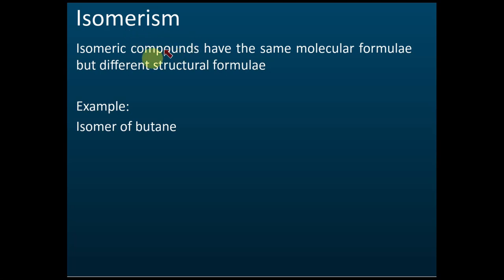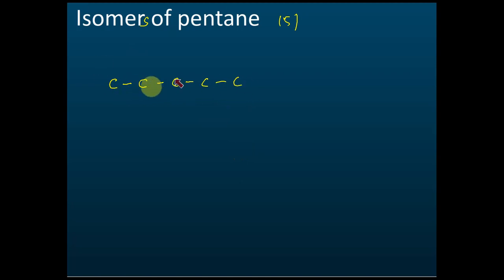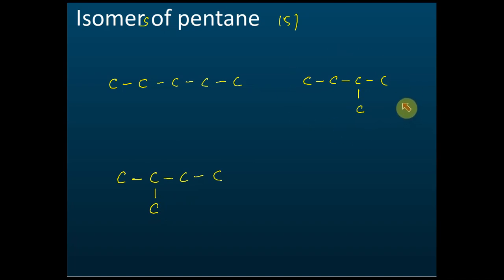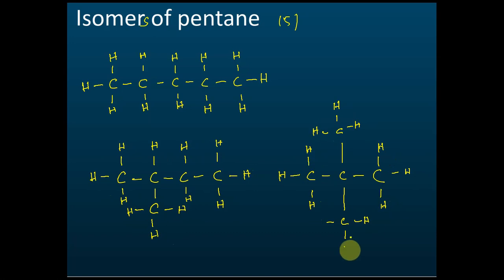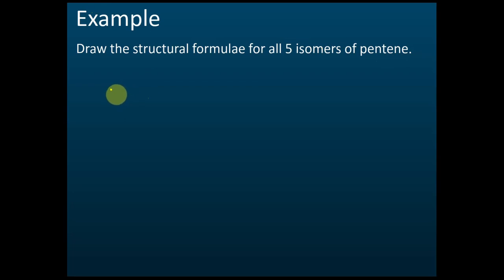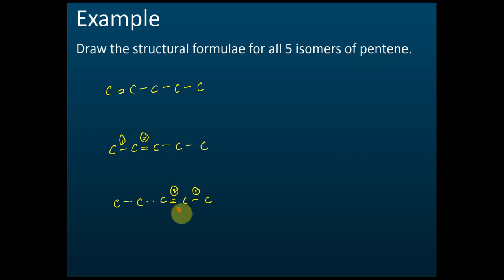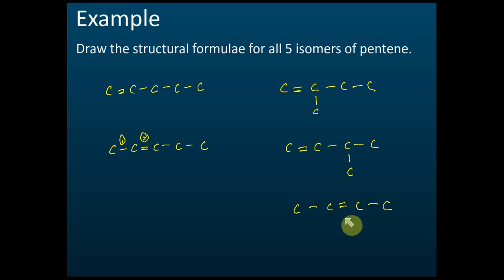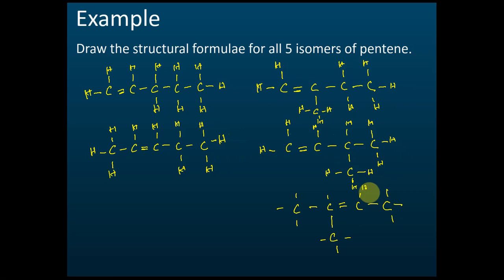Isomers for Alkane and Alkene | Carbon Compound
Chemistry Form 5 KSSM Chapter 2 - Carbon Compound